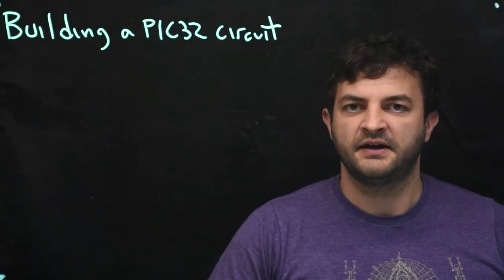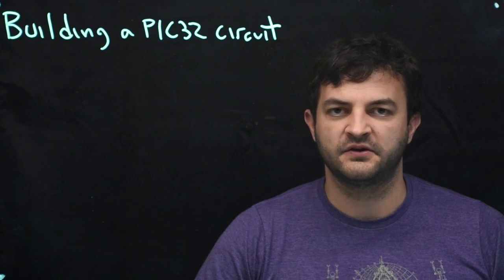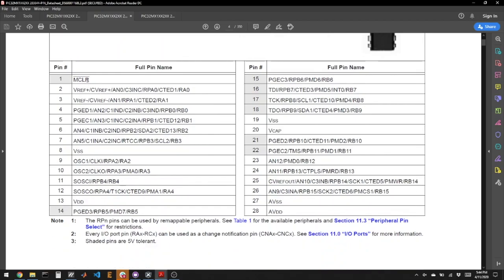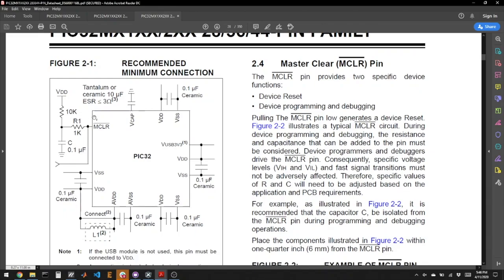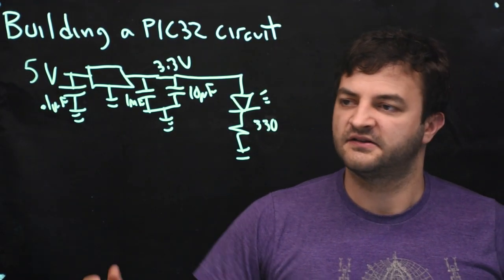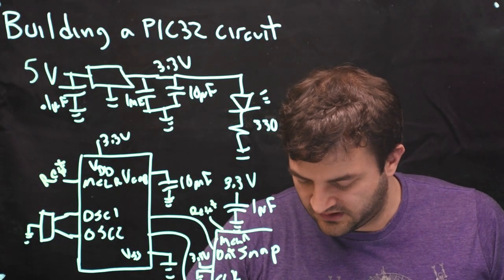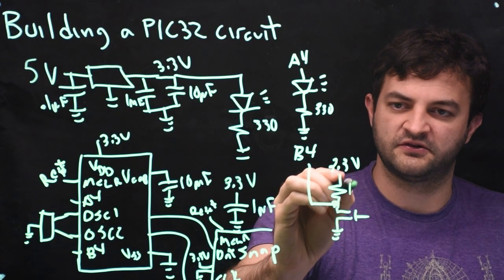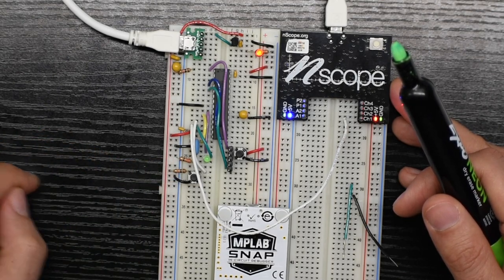Building a PIC32 circuit on a breadboard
The PIC32MX170F256B in a DIP package is built on a breadbaord and programmed with the MPLAB Snap